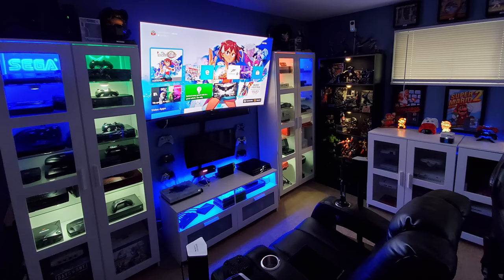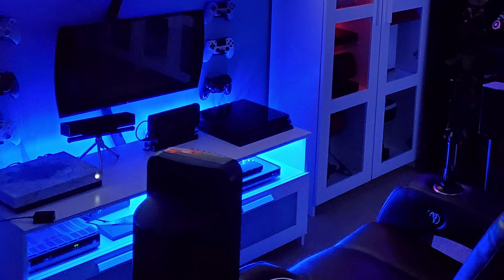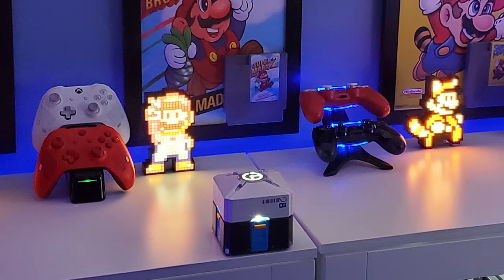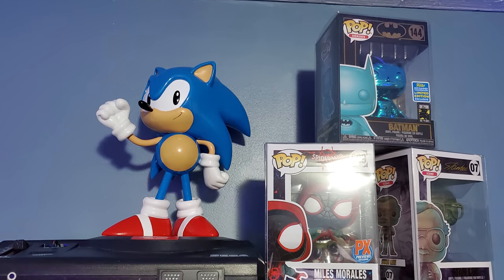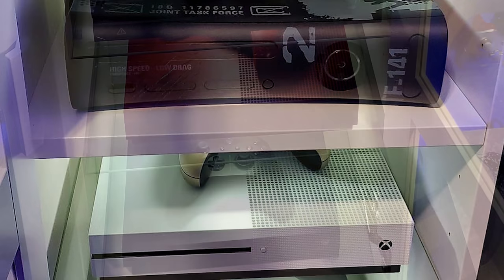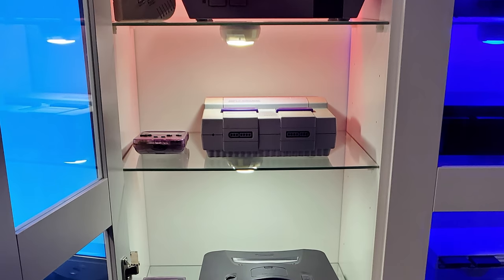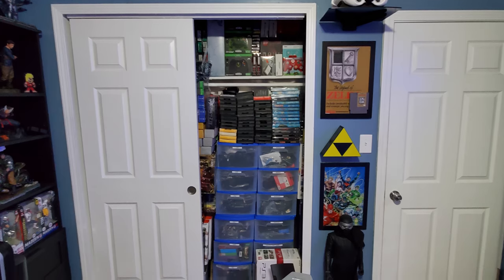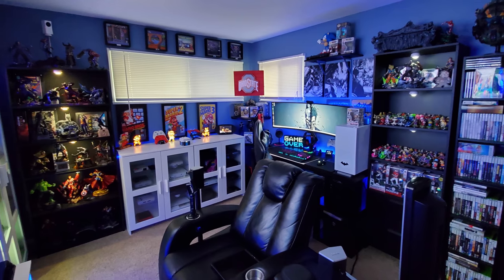Game Room Tours Ep 2: INSANE Console Collection | Extreme PC | SEGA | NINTENDO | XBOX | PS MANCAVE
Check out Game Room Tours Ep 2, where this insane 78 console collection will bring out the kid in you and relive all your childhood memories. Dave has been collecting these consoles & games for many many years and plans to continue his journey into a 2nd room in the house. CHECK IT OUT & show some love by commenting.

|| Would you like your Home Theater to be Featured?

►Pc:
ASUS ROG-STRIX-RTX2080
IPSG 32GB 2X16 D43000 TRIZ RYL
INLAND 1TB I PREMIUM NVME SSD
AMD AMD RYZEN 7 3700X
ASUS ROG STRIX X470-F
SAMSUNG E 49" LED
NZXT H500I ATX TG RGB WT/BLK Batman Case
COOLERMASTER MASTERLIQUID ML240L RGB
EVGA SUPERNOVA 650W G3 MOD PSU
TOSHIBA 8TB X300 3.5" SATA HDD
CORSAIR HEADPHONE STAND RGB
ASUSCOMP ROG STRIX WIRELESS
LOGITECH C920 HD PRO WEBCAM
Elgato - Stream Deck Mini
CORSAIR DARK CORE SE Wireless Gaming 9 Button Optical Mouse with
Samsung 860 EVO 1TB Internal SATA Solid State Drive
CORSAIR MM1000 Qi Wireless Charging Mouse Pad
Razer Nommo Chroma
Killabee Big and Tall Massage Gaming Chair Metal Base
Blue Yeti USB Microphone Red
LUXCOMS RGB Soft Gaming Mouse Pad Large
Steel Series Arctis 1 Johnny Silver Hand edition Xbox one Headset

►Samsung Curve UN65KS8500FXZA

►Below Tv:
Playstation 3D TV
Shield Tv 4k
PlayStation 4 Pro 500 Million Edition
Gears of War 5 Limited Edition Xbox One X
Kinect 2.0
Nintendo Switch

►ON Game Cabinets:
JBL link View controlling the room and lights through Google assistant
Energizer PS4 controller charger
Energizer Xbox One controller charger
Super Mario Bros Pixel Pal
Super Mario Bros 3 Pixel Pal
Super Mario World Pixel Pal

►Sound below TV:
Nakamichi Shockwave Pro 7.1Ch 400W 45" Sound Bar with 8” Subwoofer (Wireless) & Rear Satellite Speakers

►Consoles:
Sega Master System
Sega Master System  Model 2
Sega Genesis model 1
Sega Genesis model 2
Sega Genesis model 3
Sega 32X
Sega CD
Sega CDX
Sega Saturn
Sega Dreamcast
Sega Game Gear Blk
Sega Game Gear Blue
Sega Nomad

Original Xbox Halo Green
Xbox 360 Halo 4 Edition
Xbox 360 Gears of War Edition
Xbox One Halo 5 Edition
Xbox One S white
Xbox One S Gears of War Edition
Xbox One X Scorpio Edition

Nintendo Entertainment System (NES)
Super Nintendo Entertainment System (SNES)
Nintendo 64 (N64)
Gamecube
Wii Blk
Wii Mini
Wii U
Nintendo Switch
Virtual Boy
Game Boy
Game Boy Color
Game Boy Pocket
Game Boy Advance
Game Boy SP
Nintendo DS Lite
New Nintendo 3DS XL Monster Hunter 4 Ultimate Edition
Nintendo 3DS XL Super Smash Bros Limited Edition Console
New Nintendo 2DS XL Hylian Shield Edition
Nintendo Famicom
Nintendo Super Famicom

PlayStation One Original
PS One
PlayStation 2 Fat
PlayStation 2 Slim White
PlayStation 3 Fat Black
PlayStation 4 Pro Spiderman edition
Japanese PSX White 250GB
Playstation VR
PS vita Blue
PSP 1000
PSP Go
PlayStation TV
Japanese PlayStation 2 white Fat
Japanese PlayStation 2 Crystal Blue Fat
Japanese PlayStation 3 White Fat
Neo Geo Aes
Neo Geo Pocket
Turbo Graphix 16
Goldstar 3DO

►Thanks for all your Support, LIKE / SHARE / COMMENT on the video.